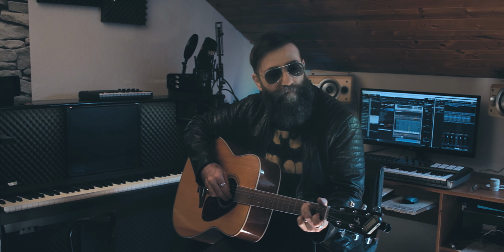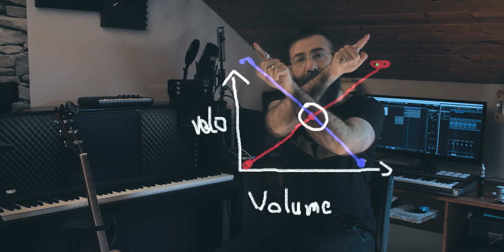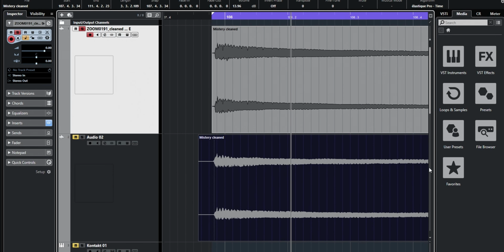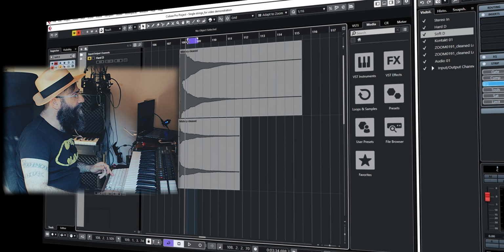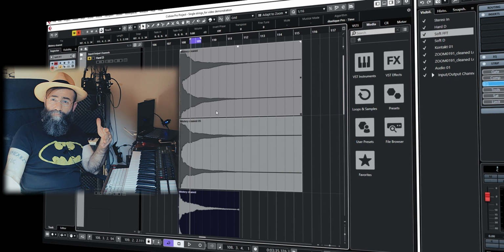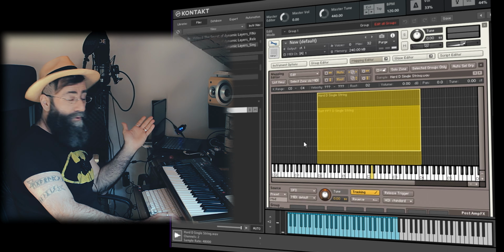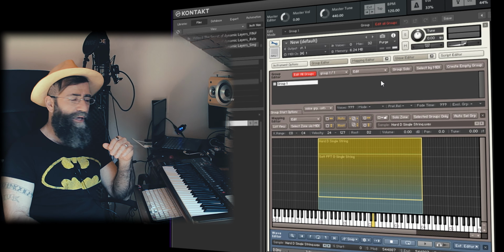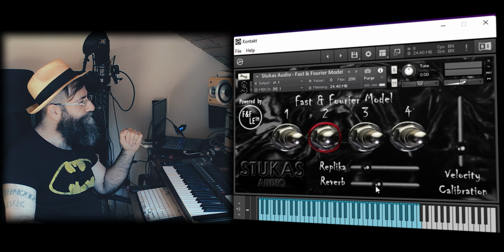The Greatest Secret Of 128 Velocity Layers In Sampling ? (Free Kontakt Instrument)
In this video, we run some experiments, look at historical formulas and apply the results to achieve smooth dynamic expression in sample-based virtual instruments. Can we achieve results comparable to physically modelled virtual instruments?

Chapters:
0:00 Intro - Dynamic Velocity Layers
3:52 The Experimental Subject
6:00 The problem of cross-fading
10:03 Gauss & the History of FFT
14:04 Applying the Fast Fourier Transform to samples
19:24 Instrument building in Kontakt
23:19 Artistic Concept Skin Design for Kontakt
23:48 Free Instrument and the Round Robin Stress Test
26:40 Outro